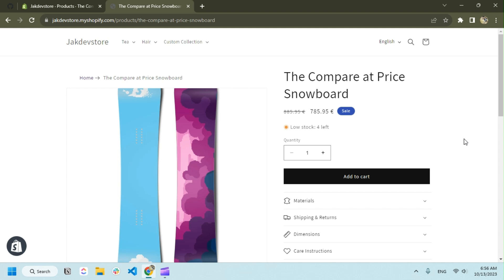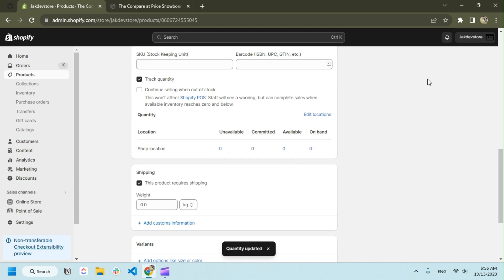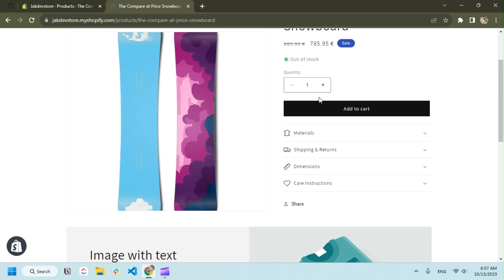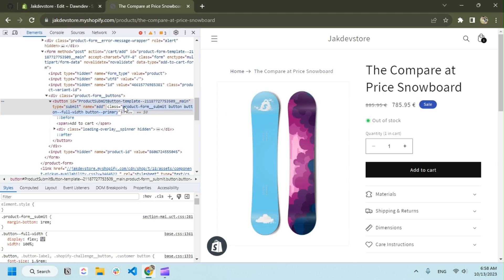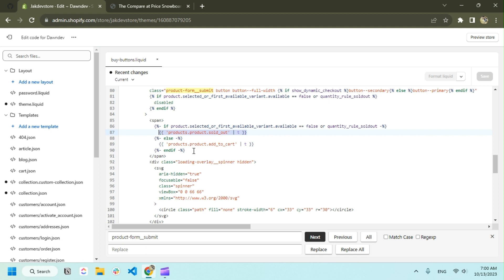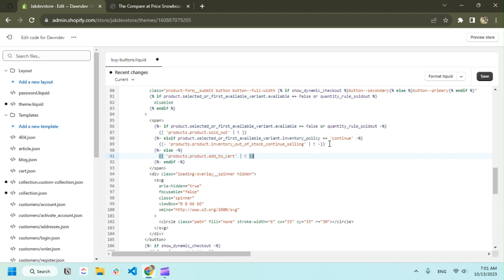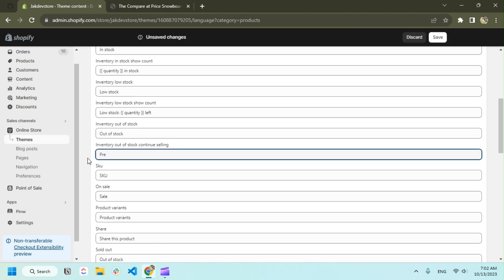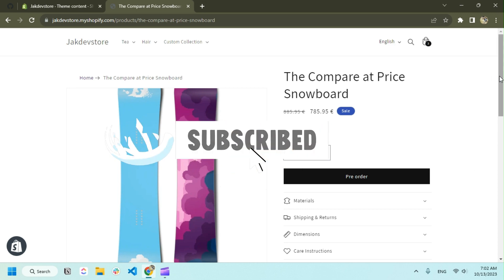Inventory out of stock continue selling Shopify | Continue selling out of stock products.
Inventory out of stock continue selling Shopify.
When a product is out of stock but customers can still purchase it and instead of add to cart show pre order button.